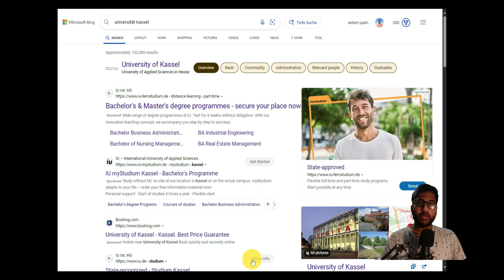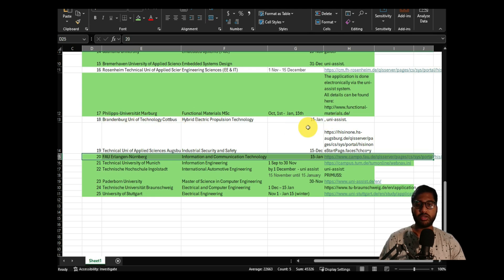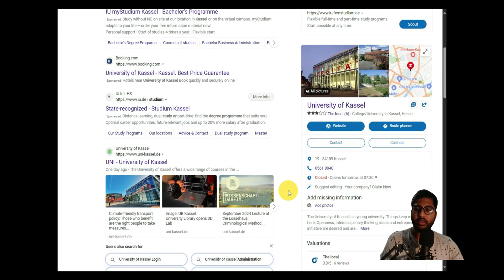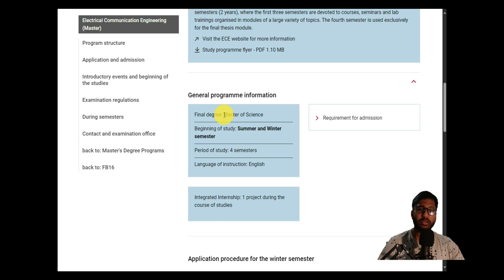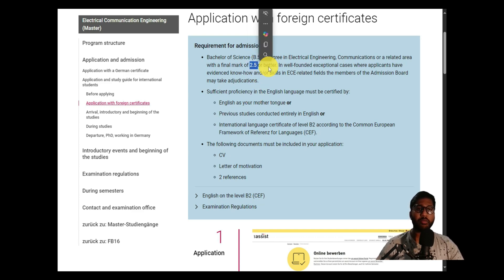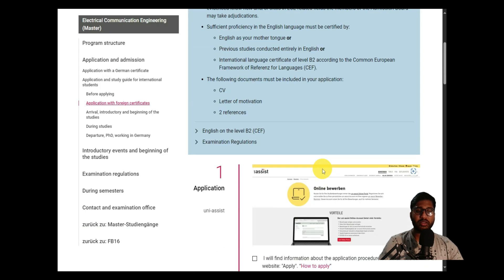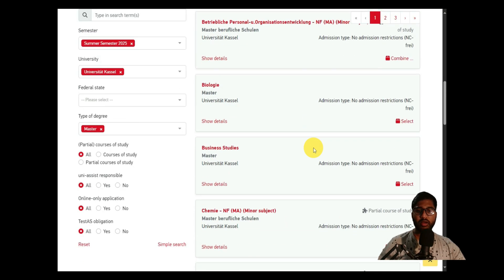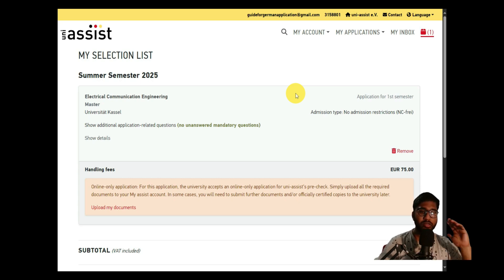How to Apply Electrical Communication Engin MSc | Universität Kassel | Part 1 | Setup & Registration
In Part 1 of this two-part series, I guide you through the application process for the Electrical Communication Engineering MSc program at the University of Kassel via Uni-Assist. This video covers understanding the program requirements, registering on Uni-Assist, and preparing for the application process.

Join me to set the foundation for a successful application!